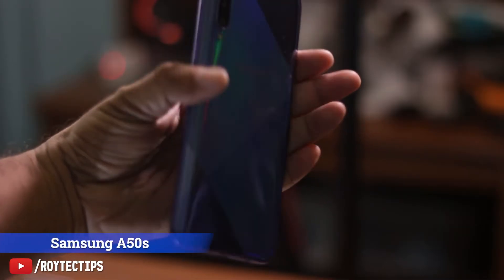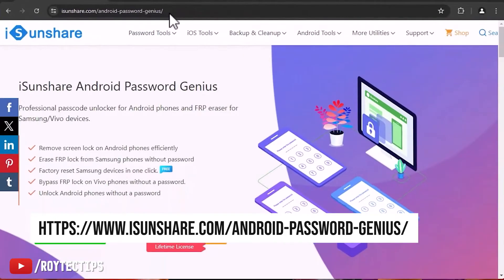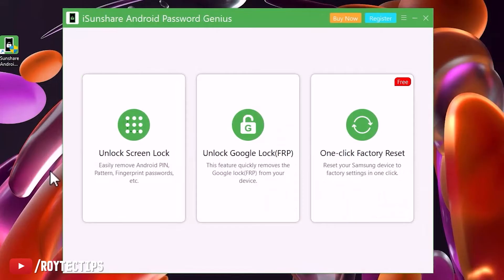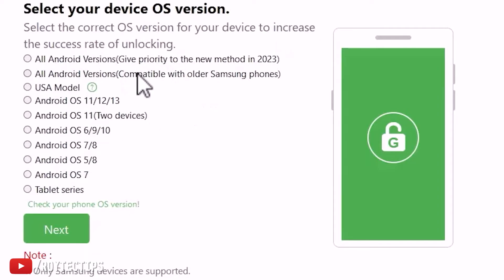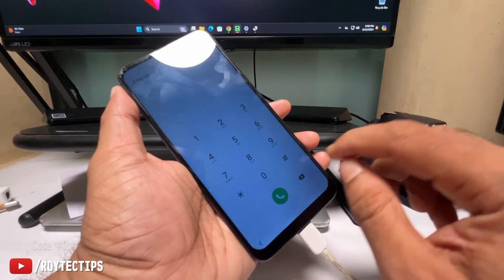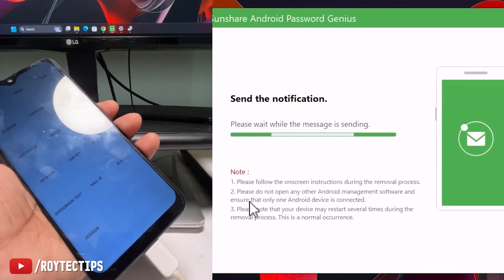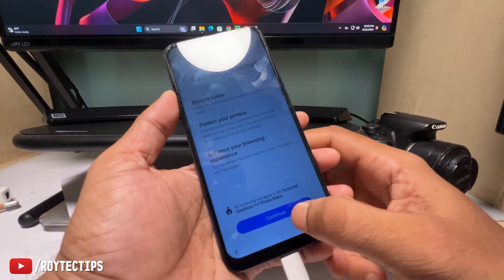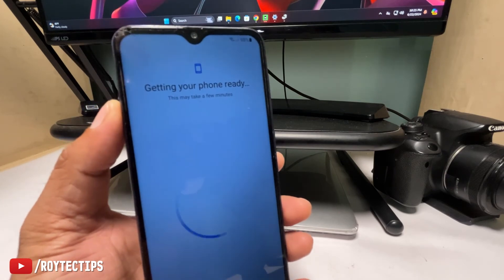Easy Way to Bypass Google Account/FRP Lock on Samsung | New Guide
Here are the main features of this excellent FRP Bypass tool.
√ Remove screen locks: Unlock patterns, passwords, fingerprints, and PIN codes on
Android phones.
√ Bypass FRP lock: Reset devices without previous Google account information.
√ User-friendly: Intuitive and easy-to-use interface.
√ Wide compatibility: Supports various Samsung, Vivo models and Xiaomi/Redmi phones.

** New Update iSunshare Android Password Genius now also adds the option to remove Xiaomi/Redmi FRP lock
Now you can unlock nearabout any phone using iSunshare Android Password Genius . So give it a
try if you forget your android phone password or stuck on FRP lock.
Thanks